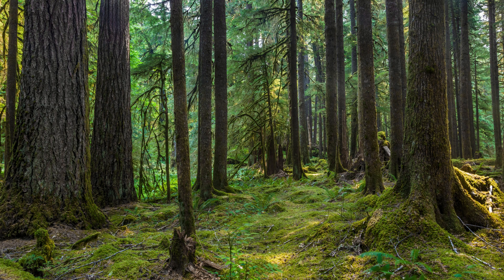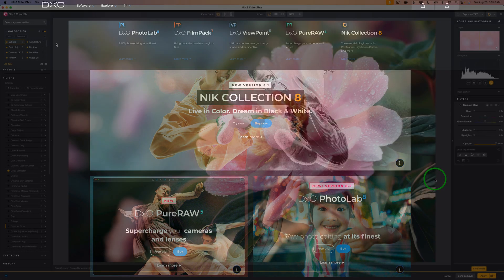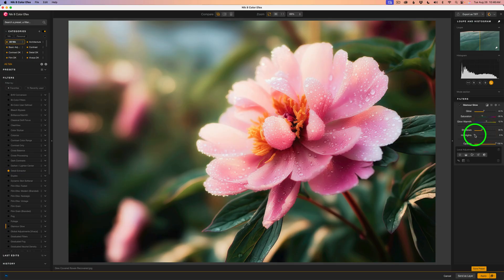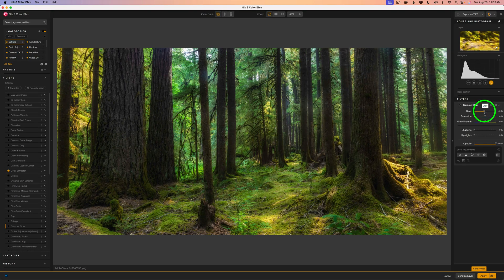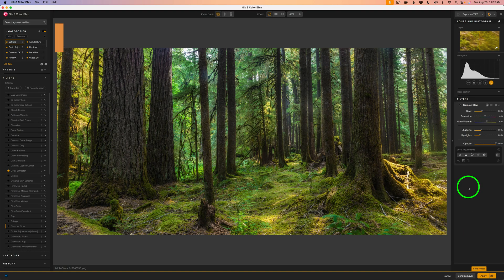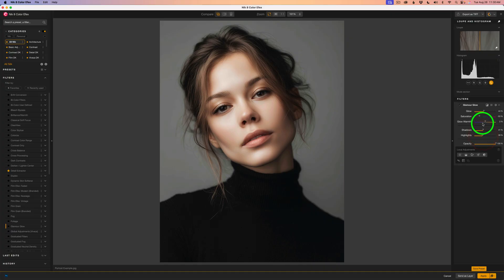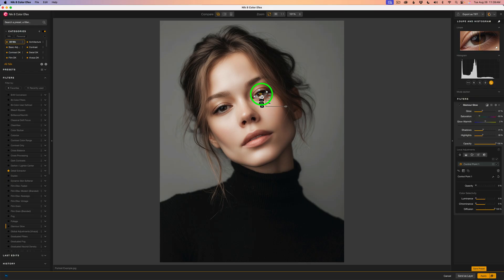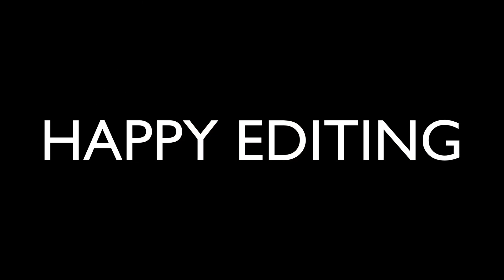GLAMOUR GLOW inNIK COLOR EFEX Explained | Soft Dreamy Glow Filter Tutorial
Learn how to use the Glamour Glow Filter in Nik Color Efex (Nik Collection 8) to add a soft, dreamy look to your photos. In this tutorial, I show how Glow, Saturation, and Warmth work together for natural results.
Welcome to The Joy of Editing with Dave Kelly!
In this tutorial, I show how the Glamour Glow Filter in Nik Color Efex (Nik Collection 8) creates a beautiful, soft‑focus glow that enhances portraits, flowers, and landscapes.
You’ll learn:
How the Glow slider shapes softness and atmosphere
How to fine‑tune Saturation and Warmth for natural color
Why the bottom Shadows/Highlights sliders act as protection masks
How to use Control Points to keep key details sharp while adding glow elsewhere.
Whether you edit in Photoshop, DxO PhotoLab 8, the Nik stand‑alone apps, or another host program, you’ll see how Glamour Glow can add creative impact to your photos.